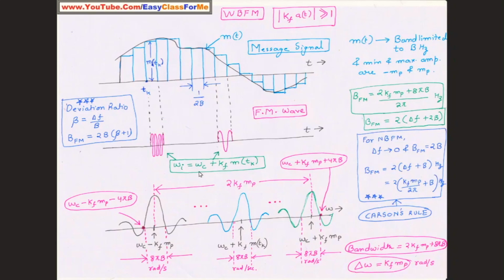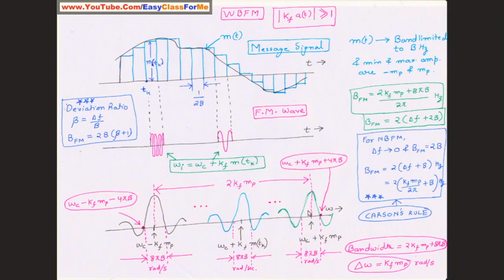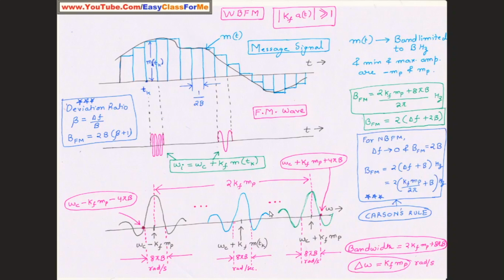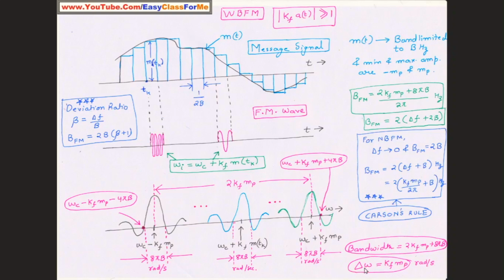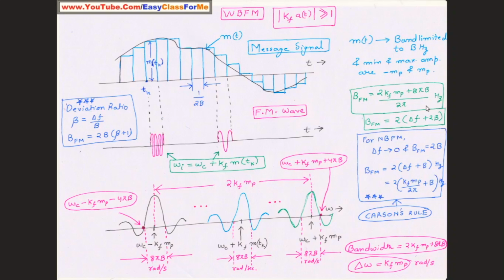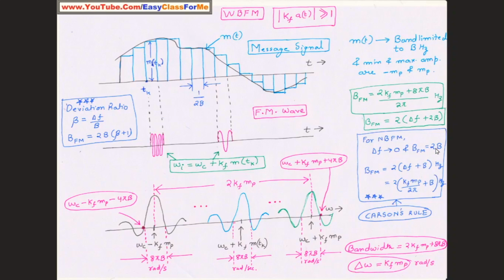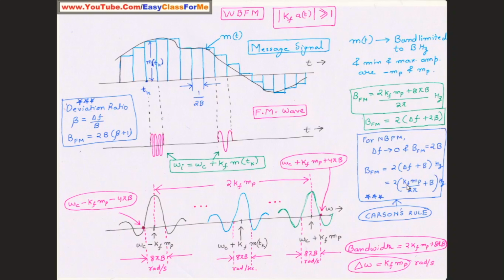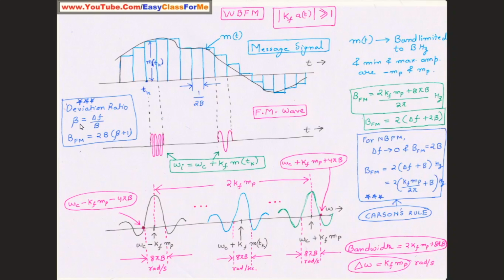Complete tutorial on WBFM part 2 to crack interviews and GATE exam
Complete tutorial for Beginner's on Wide Band Frequency modulations.

Timestamps
0:00 bandwidth
3:40 frequency deviation
4:14 Bw from Carson's Rule
6:17 Deviation ratio
7:03. Modulation Index

Dear viewers,